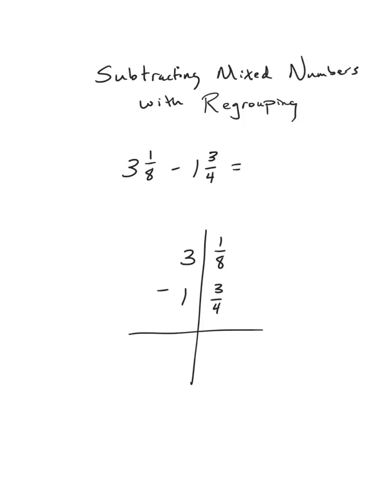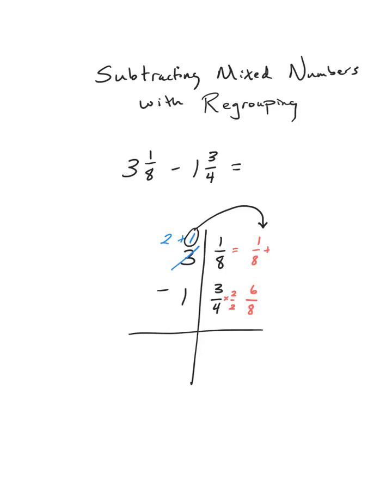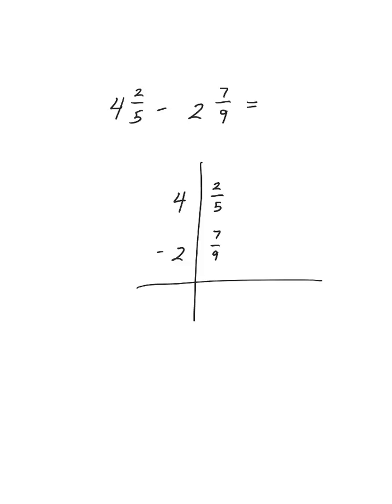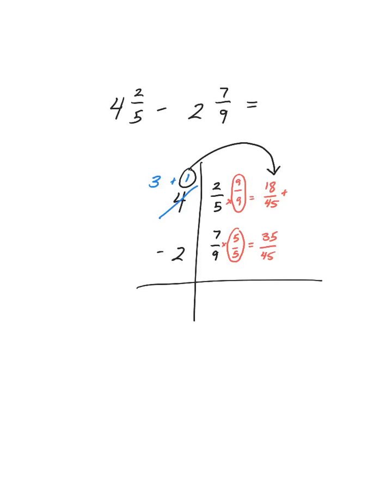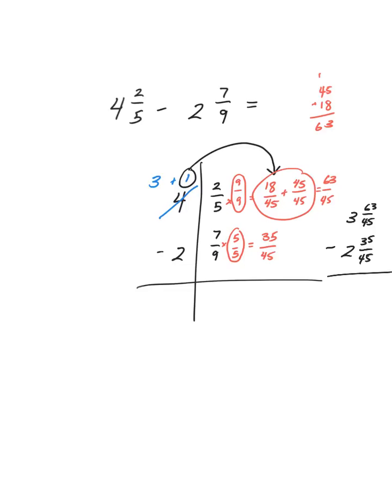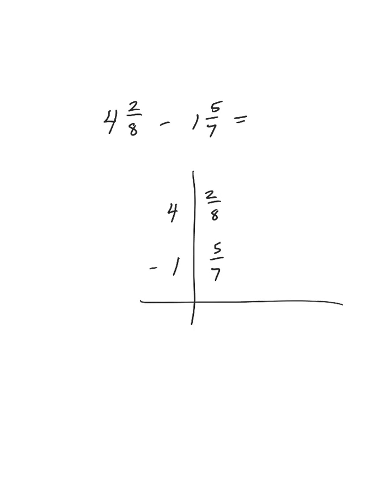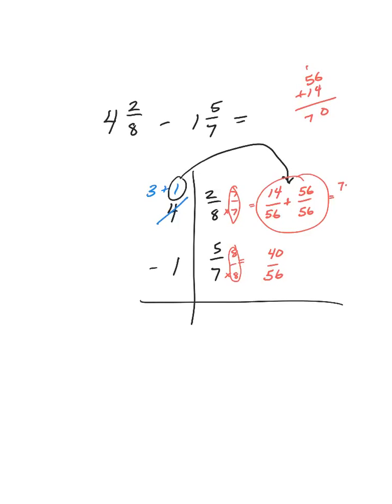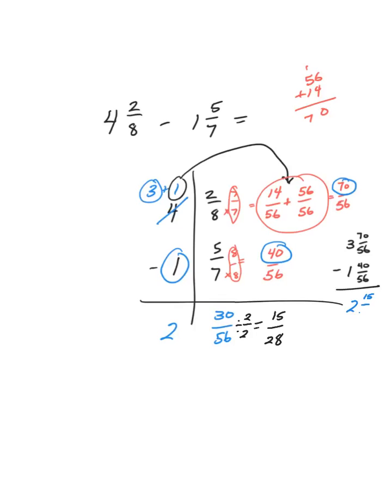Subtracting Mixed Numbers with Regrouping